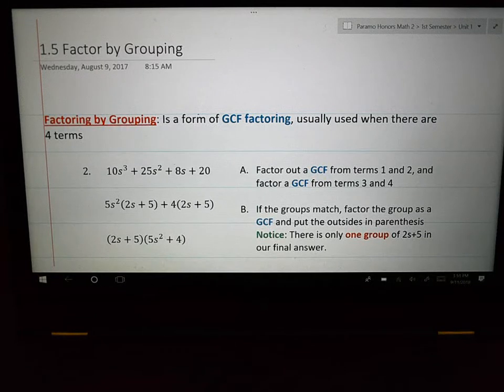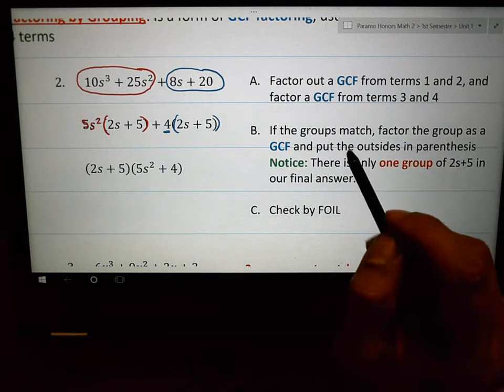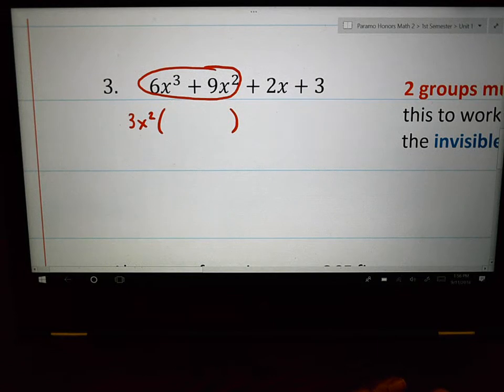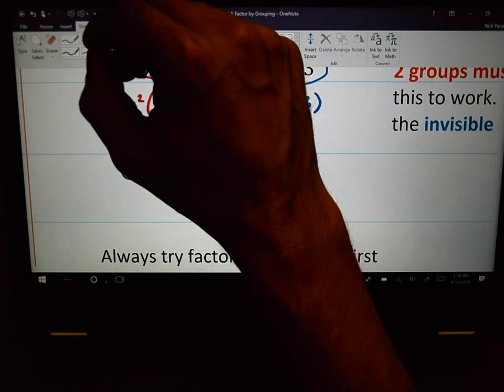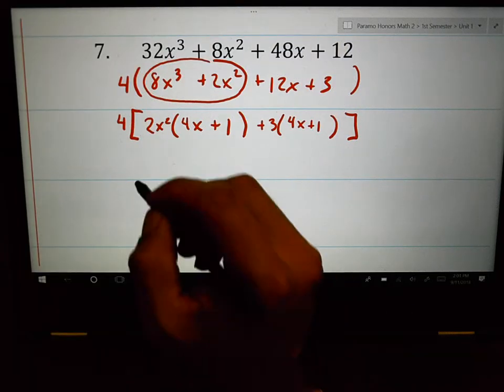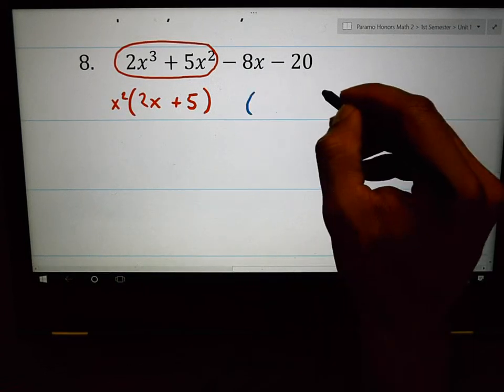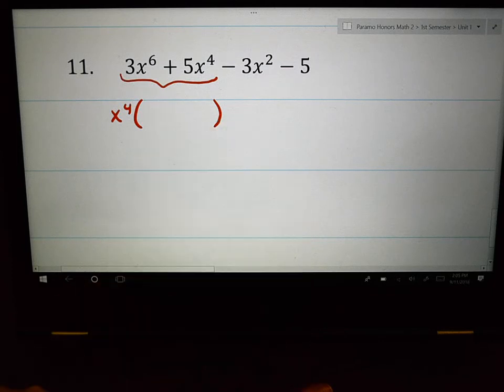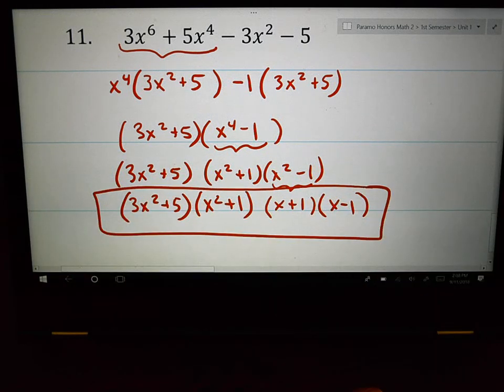2.5 Factor by Grouping (H)